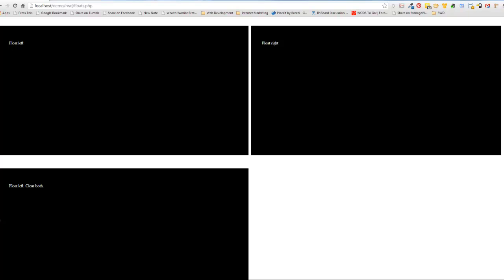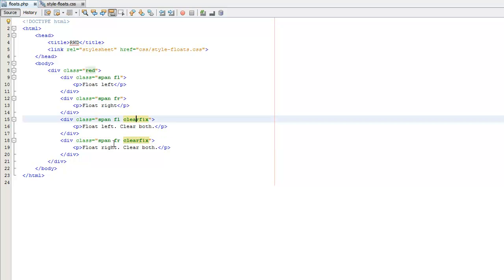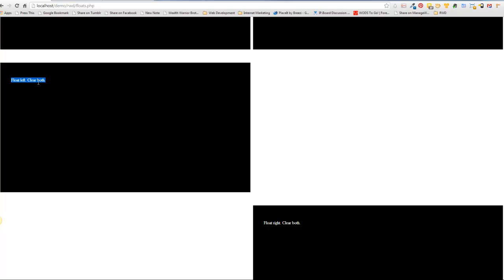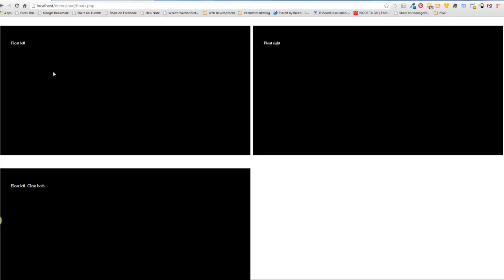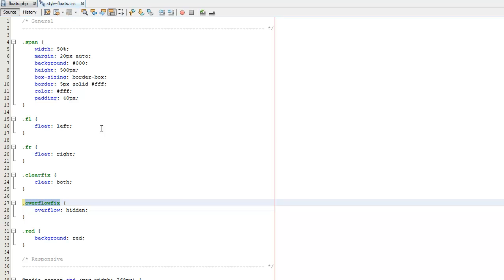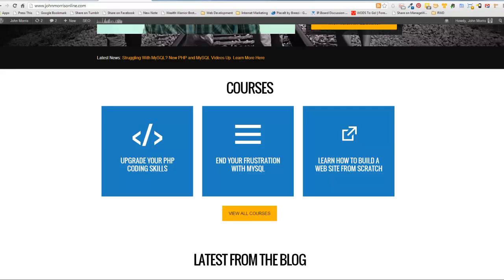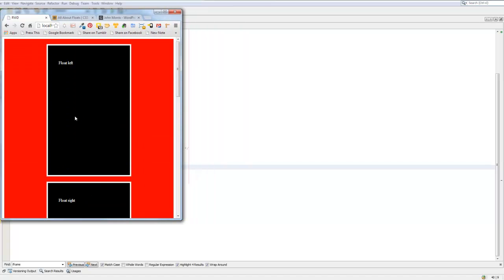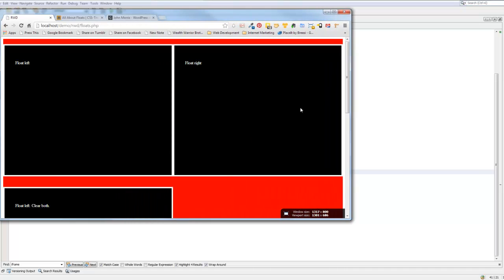How to Use a CSS Float to Build Responsive Websites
CSS floats are the next important piece of the responsive web design funnel because they ultimately determine where you elements show up and how.

In this video, we'll cover how to use them to build responsive designs and the gotchas that can trip you up... and how to solve them.